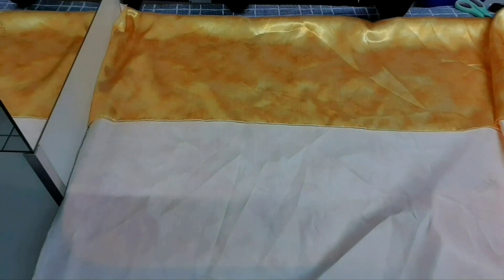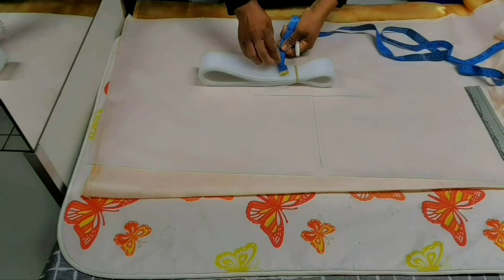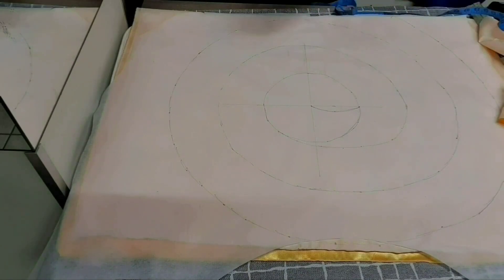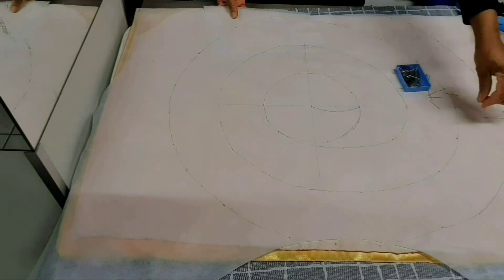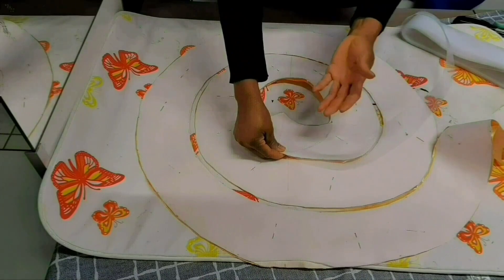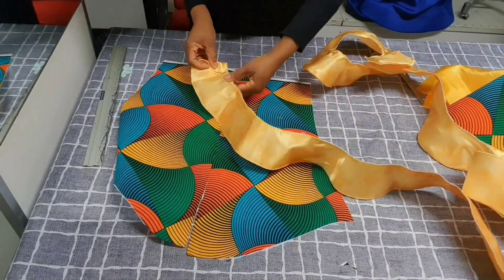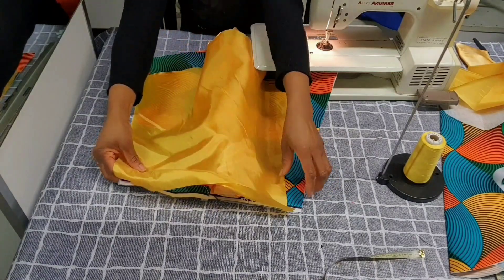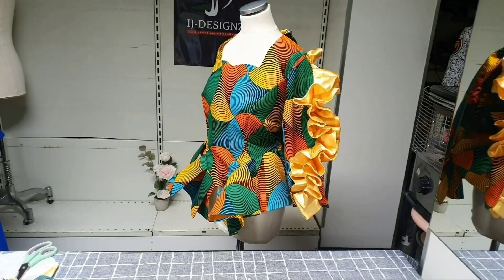Pleated Flounce TUTORIAL. How to cut and sew a Pleated Flounce Sleeves. Beginners Friendly